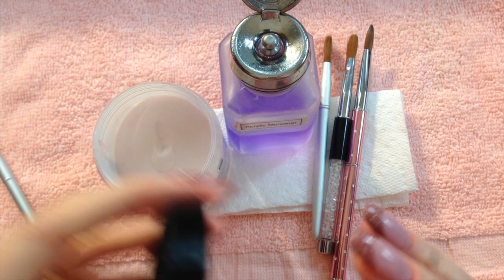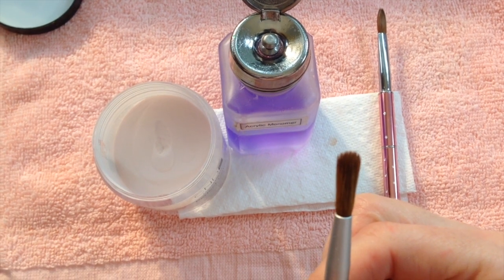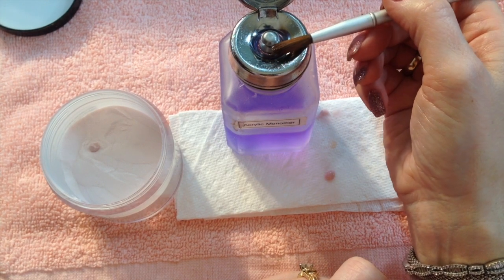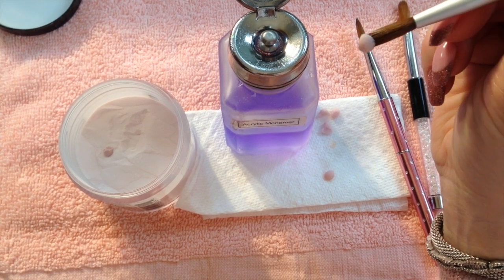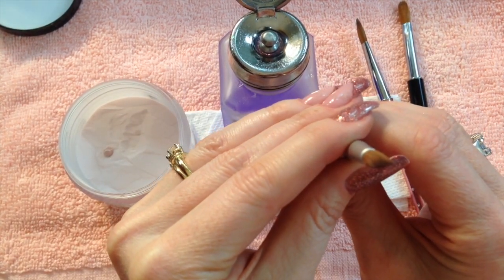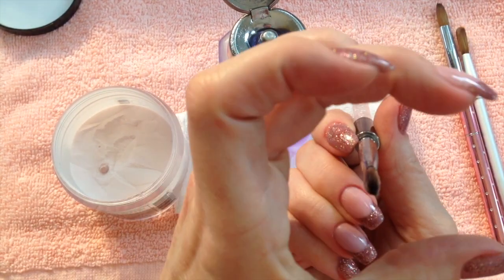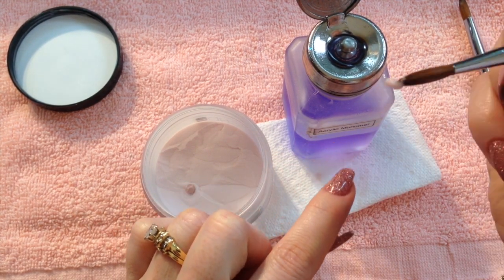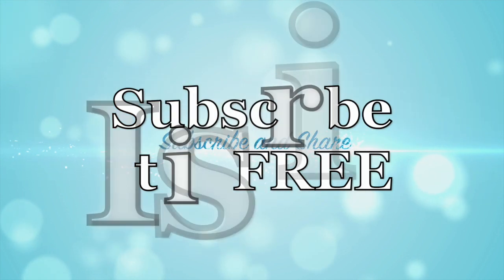Acrylic Nails: Why Does Acrylic Ball Fall of Brush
This video is about Acrylic Nails: Why Does Acrylic Ball Fall of Brush

🖥 Websites 🖥
📱Social Media 📱
The Meticulous Manicurist Nail Tutorials sets a new standard in nail education utilizing Real life, Real situations for Real learning. Lori is a professional nail technician, her YouTube channel is unique and full of explicit instructional lessons to support the education, growth and collaboration of nail technicians and nail lovers all over the world. Her nail tutorials range from Beginners Acrylic Nails providing Step by Step instruction to Pedicure Tutorials that demonstrate routine care for your Feet.  Everything you ever wanted to know about Nails, Manicures, Pedicures, Acrylic Nails, Foot Massage Techniques and Nail Art are shared in her tutorials. She hopes to inspire & enrich the perception of the Nail Career by Nail Technicians to create lasting bonds with clientele. People can even learn how to care for their feet and nails at home with professional instruction for pedicures and acrylic nails.

These Pedicure Tutorials are also extremely helpful. And if you like my tutorials you will also like my acrylic nail tutorials and hard gel tutorials be sure to check those out.